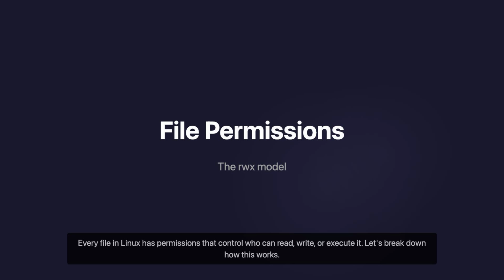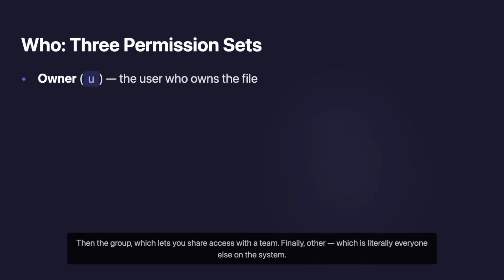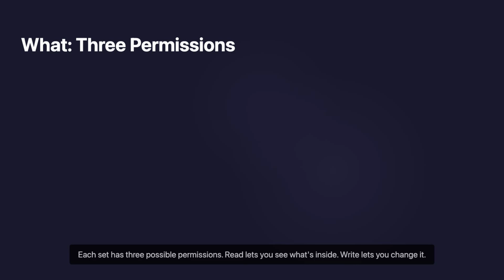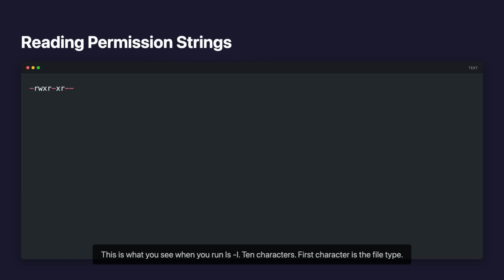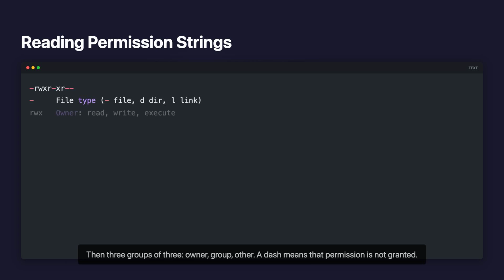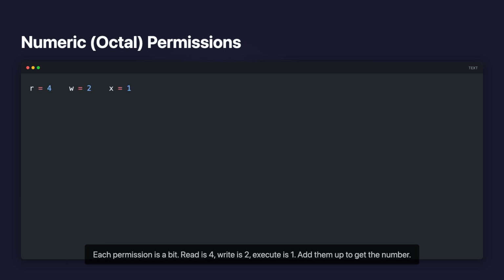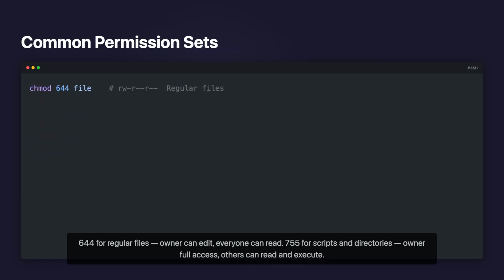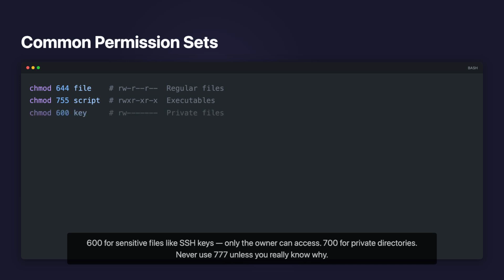File Permissions: The rwx Model